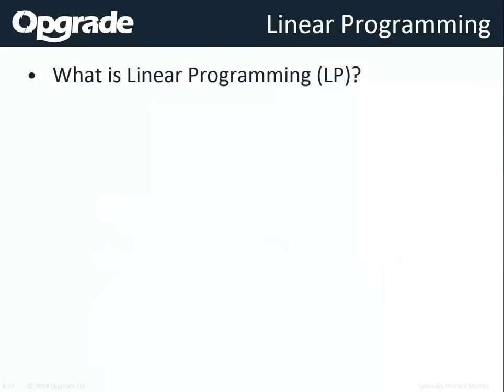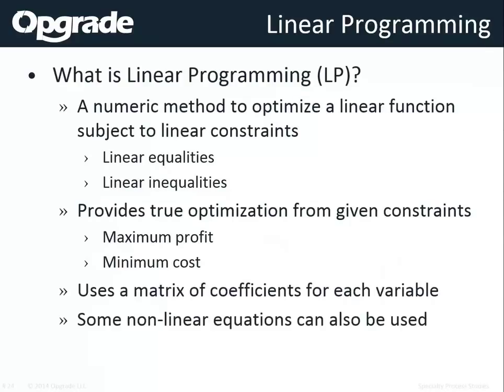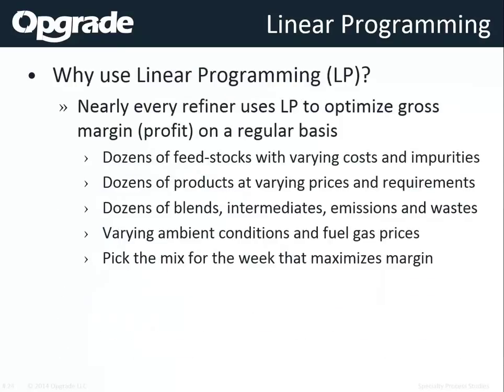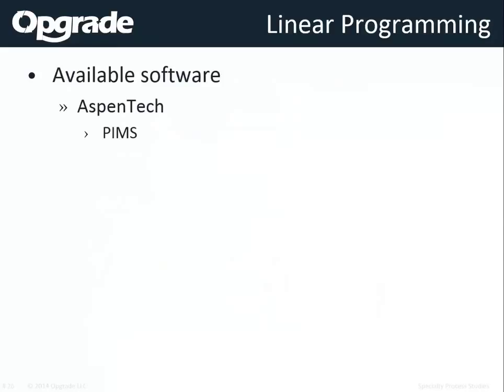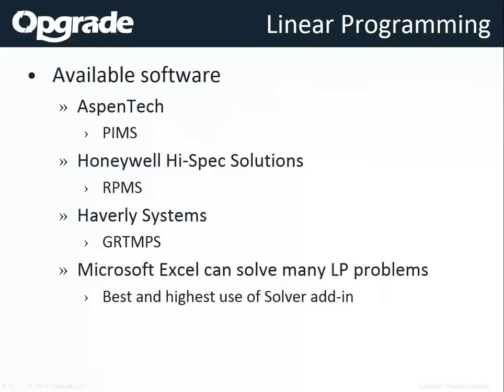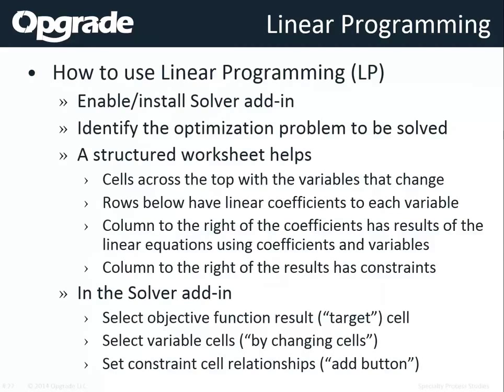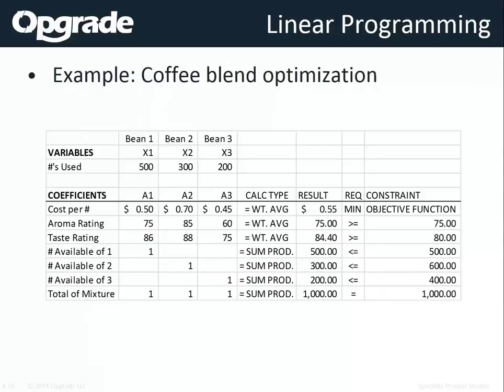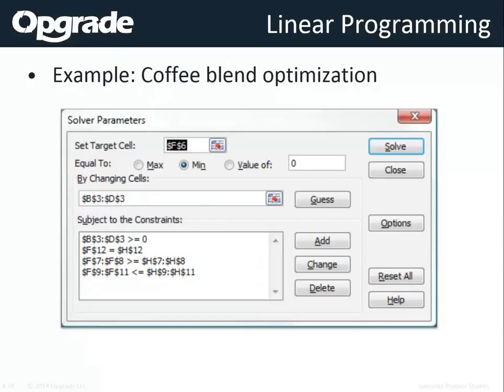Linear Programming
This video is one of a 10 part series.

If you would like more information about Opgrade or Nate Barber

Narrator: Nate Barber

How to Optimize Profit (and other complex systems of equations)

-What is Linear Programming (LP)?

    *A numeric method to optimize a linear function subject to linear constraints
           -Linear equalities
           -Linear inequalities

     *Provides true optimization from given constraints
           -Maximum profit
           -Minimum cost

-Uses a matrix of coefficients for each variable

-Some non-linear equations can also be used

-Feasible region represented by a convex polytope

-Why use Linear Programming (LP)?

     *Nearly every refiner uses LP to optimize gross margin (profit) on a regular basis

     *Dozens of feed-stocks with varying costs and impurities

      *Dozens of products at varying prices and requirements

      *Dozens of blends, intermediates, emissions and wastes

       *Varying ambient conditions and fuel gas prices

       *Pick the mix for the week that maximizes margin

-Identify capital improvement opportunities

       *Calculate which heavy ends treating units and configurations will provide the highest ROI

-Available software
     *AspenTech
            -PIMS

      *Honeywell Hi-Spec Solutions
              -RPMS

        *Haverly Systems
               -GRTMPS

        *Microsoft Excel can solve many LP problems
               -Best and highest use of Solver add-in

-How to use Linear Programming (LP)

       *Enable/install Solver add-in

       *Identify the optimization problem to be solved

       *A structured worksheet helps
             -Cells across the top with the variables that change
             -Rows below have linear coefficients to each variable
             -Column to the right of the coefficients has results of the linear equations using coefficients and variables
             -Column to the right of the results has constraints

       *In the Solver add-in
            -Select objective function result (“target”) cell
            -Select variable cells (“by changing cells”)
            -Set constraint cell relationships (“add button”)